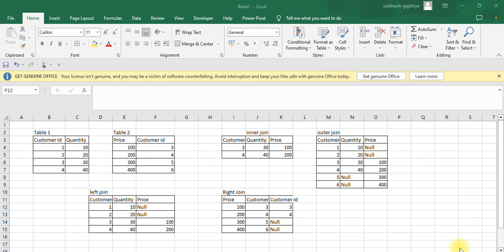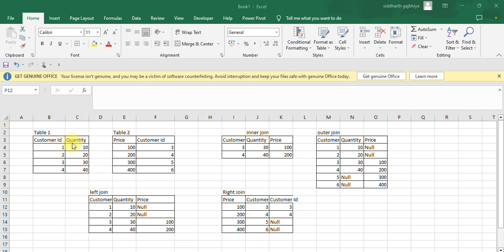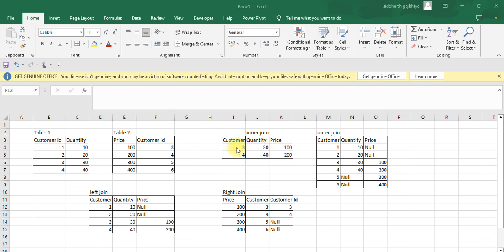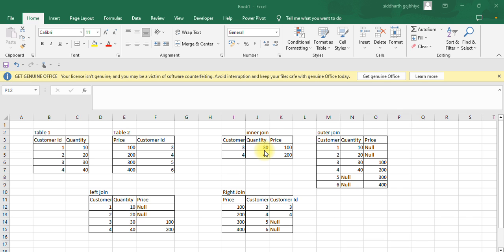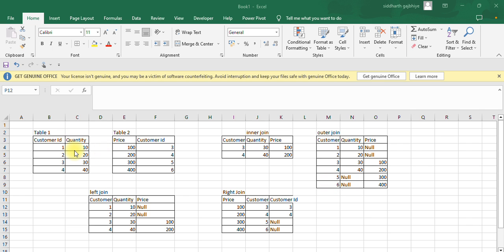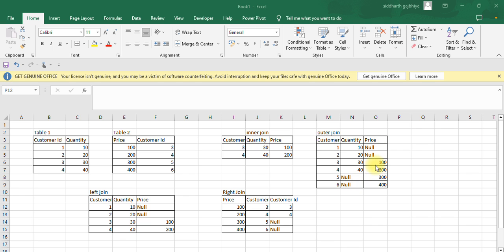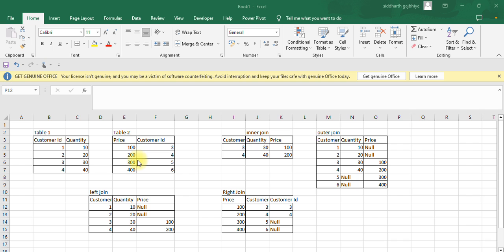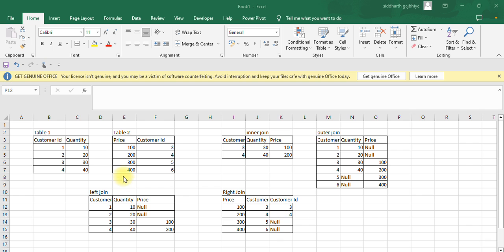Joins in MySQL